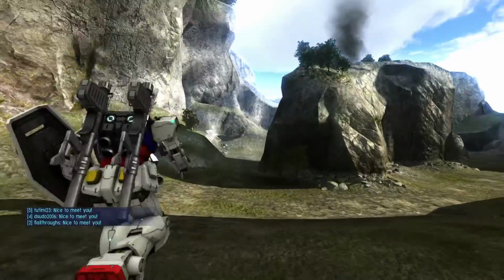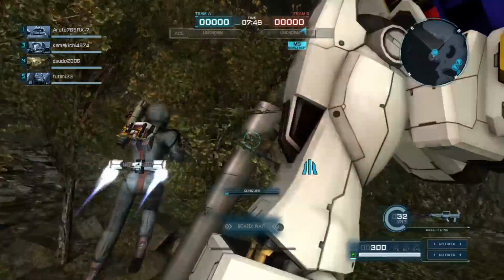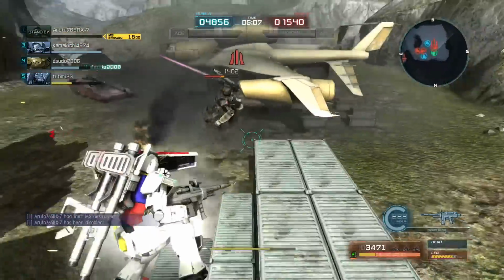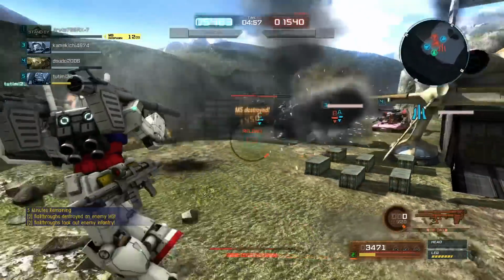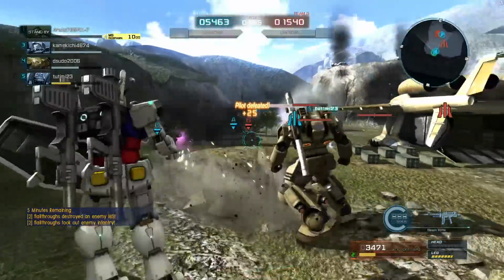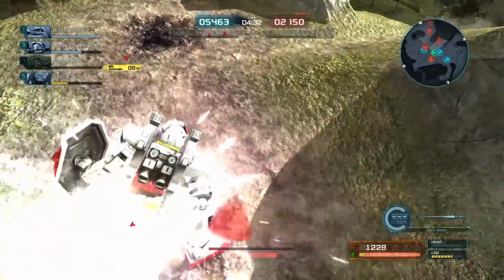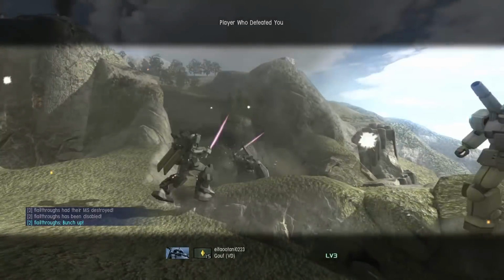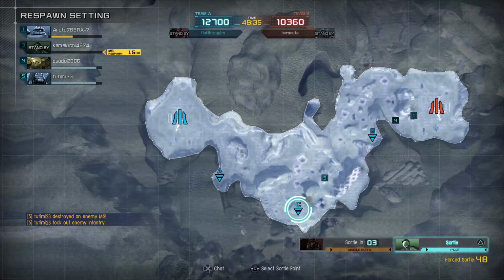Gundam Battle Operation 2: New & Improved RX-78-3 G-3 Gundam!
MSBop/Maelstrom has been hard at work on a comprehensive GBO2 Wiki. Check it out here!